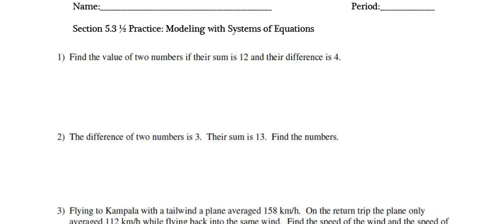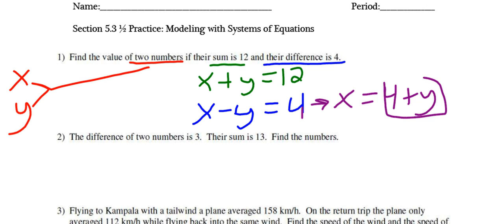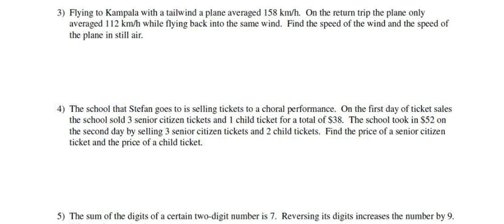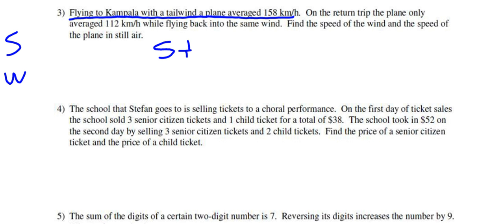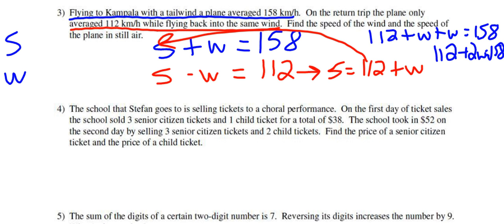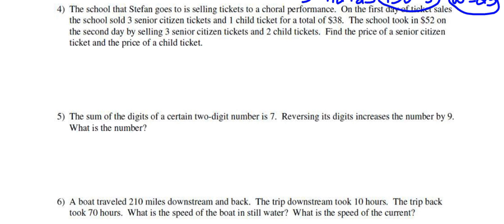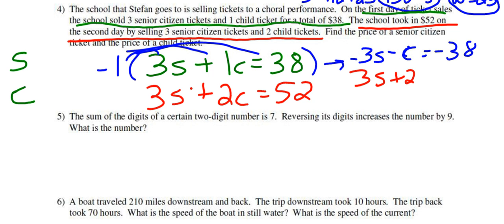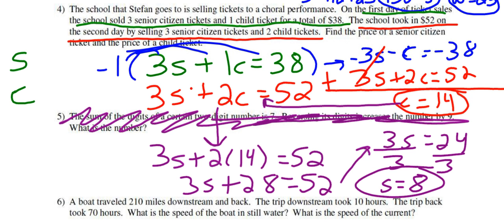Algebra: Section 3.5 1/2 Notes